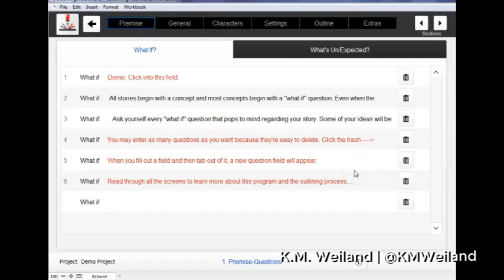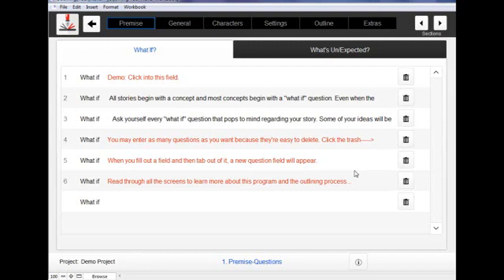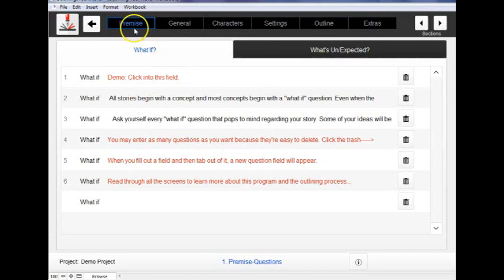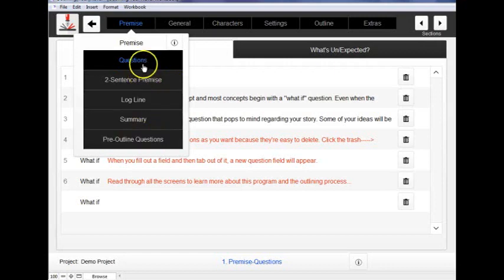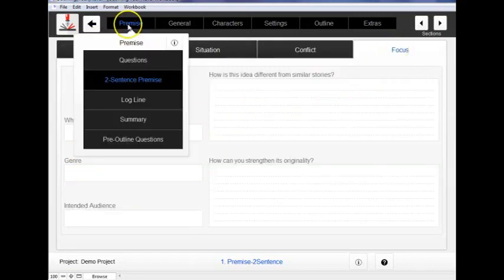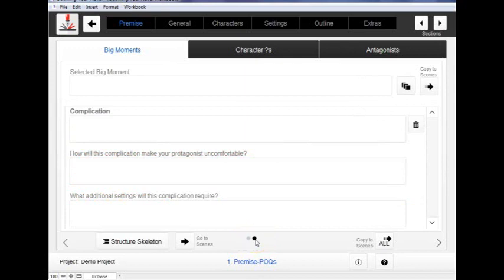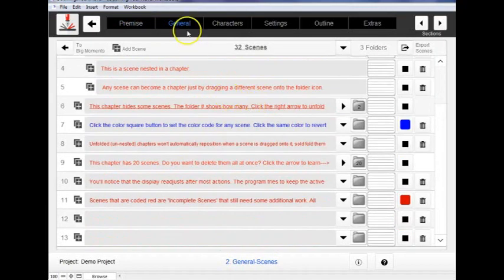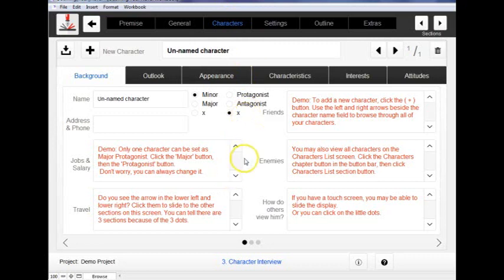How to Navigate the Outlining Your Novel Workbook Computer Program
Learn how to use the Outlining Your Novel Workbook computer program by navigating through all its important features and screens.

For more information about the Outlining Your Novel Workbook Computer Program, please

The Outlining Your Novel Workbook computer program is a powerful brainstorming tool for writers. It is designed to guide you in discovering the brilliant possibilities in your ideas, so you can identify those best suited to creating a solid story that will both entertain and move your readers.

Writing a novel is a complex problem that often leaves writers uncertain about where to begin or what questions to ask to find the right answers. By applying an outlining approach to your writing (at any stage in the process), you can gain a big-picture view of your plot, character, and theme. You’ll be able to identify potential plot holes before they ever get started, dig past obvious ideas to those that are truly unique and interesting, and create a plot that taps into the power of a solid Three-Act Structure.

The Outlining Your Novel Workbook (based on internationally-published and award-winning author K.M. Weiland’s acclaimed book by the same name) provides an intuitive and easy-to-use fill-in-the-blanks format that will guide you through every step of the process. Creating your own outline is as simple as starting on the first screen, using its prompts and lessons to work through your story in the most intuitive way, and clicking through the tabs at the top of the screen to access important sections such as Premise, Characters, and Settings.

Create your scene outline by identifying questions and plot holes still to be addressed, map your character’s arc and theme, and play with fun features that allow you to “cast” your characters and create story-specific playlists (which you can listen to without ever leaving the program). When you’re finished, you can print your finished outline or export it to popular word processors such as Scrivener to help write your first draft.

The Outlining Your Novel Workbook program makes outlining a fun and empowering process that will help you write your best story.

Features:

* Outline – Create a story with a solid Three-Act plot structure and perfect scene structure.
* Premise – Easy fill-in-the-blanks give you a perfect elevator pitch every time.
* General Sketches – Brainstorm the big picture of your scene list, character arcs, and theme.
* Character – Get to know your characters with an extensive character interview, featuring 100+ questions.
* Settings – Keep track of your settings, explore your best options, and answer helpful world-building questions.
* Fun Extras – Import your mind maps and world maps, keep track of your story’s timeline, cast your characters, and create story-specific musical playlists.
* Print and Export – Export your outline for printing or your scene list for use in popular word processors.

PC Minimum System Requirements:
Processor: 1 Ghz x64-bit processor
RAM: 1 GB
Hard Disk: 500 MB
Supported OS: Windows 10, Windows 8, Windows 8.1, Windows 7

Mac Minimum System Requirements:
Processor: 2 Ghz
RAM: 4 GB or more
Supported OS: Mac El Capitan 10.11, Mac Yosemite 10.10